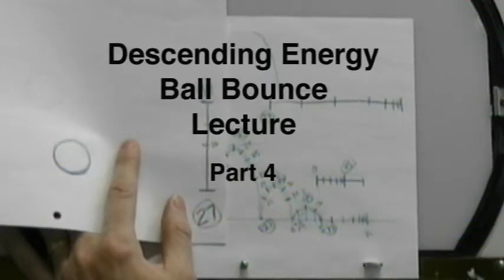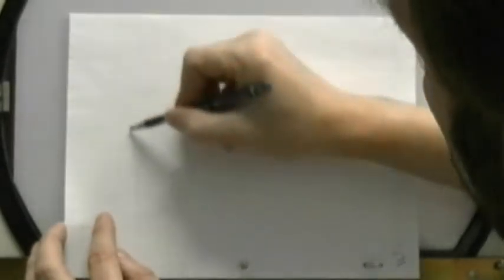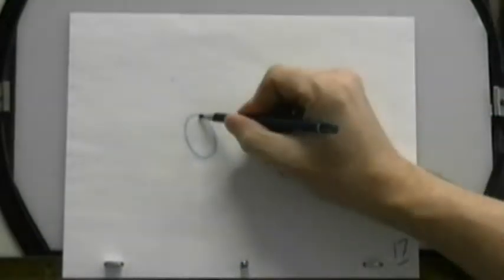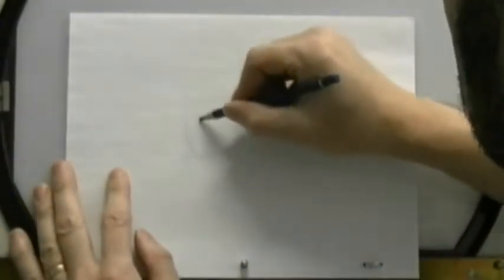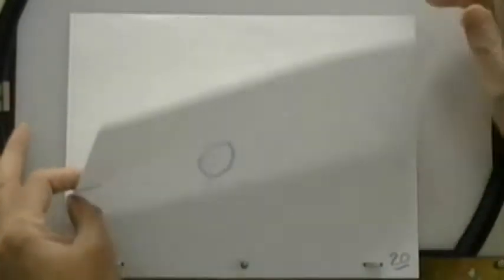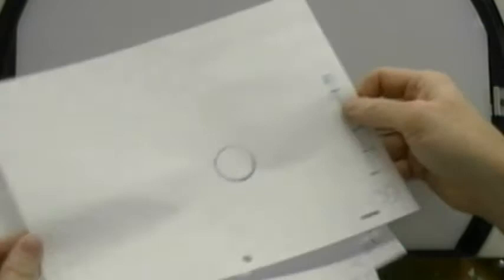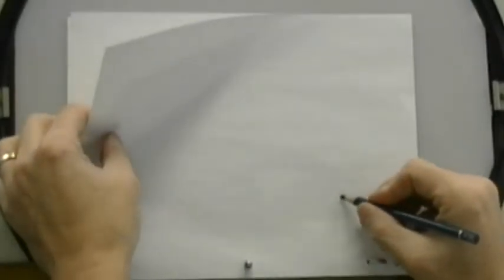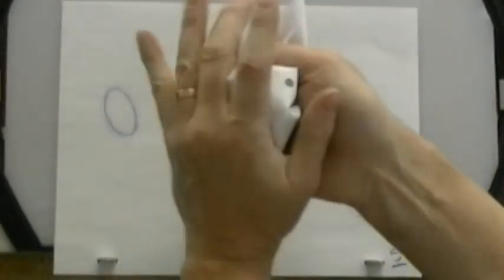Brian Lemay's Descending Energy (2013) Part 4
Part 4 Drawing the main breakdown inbetweens.